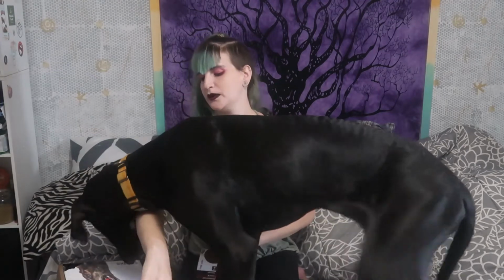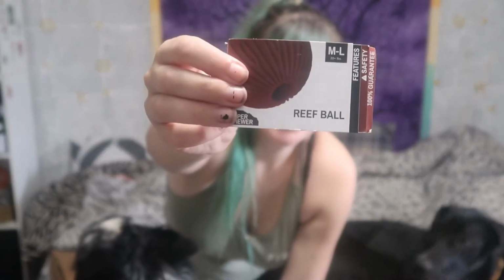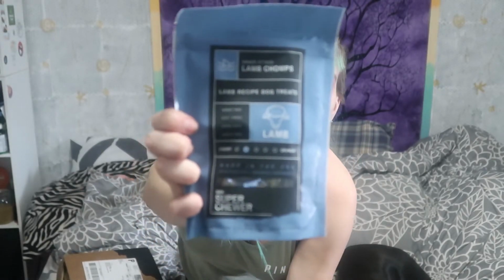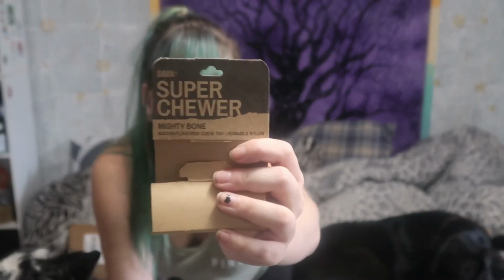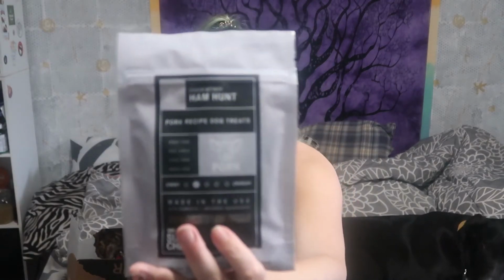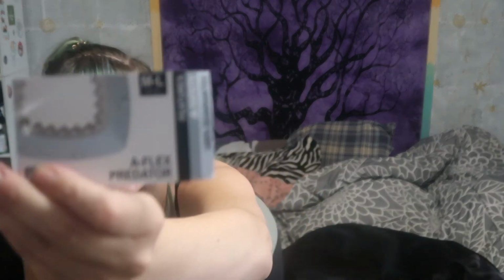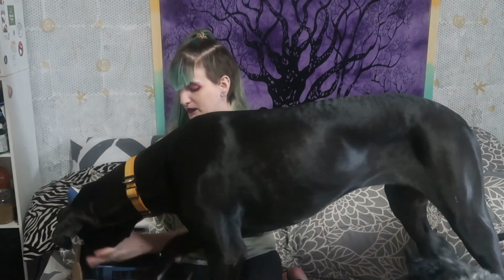Jaws?!? ll Super Chewer Unboxing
Another unboxing for Eleanor? YES! Jaw version. Oreo voice his opinion too!

Hey BLM is still happening;

A tiktok!:
Come have fun with me